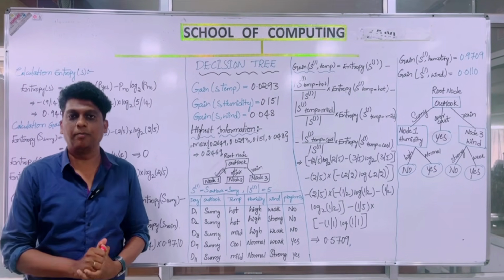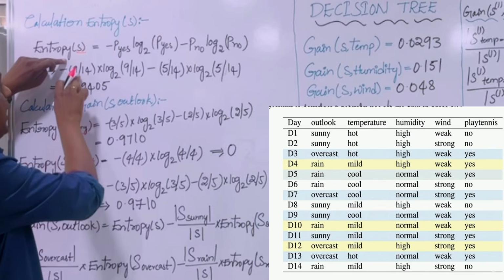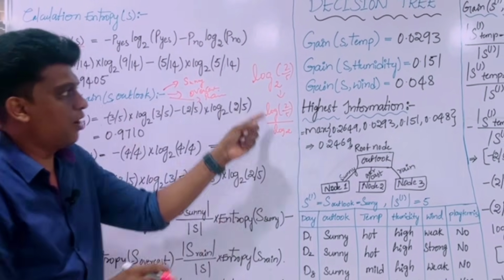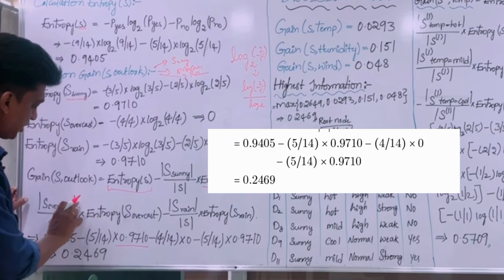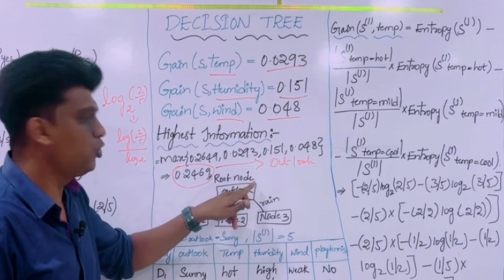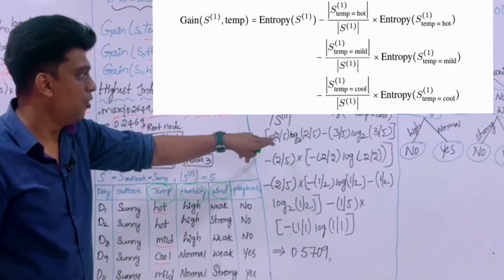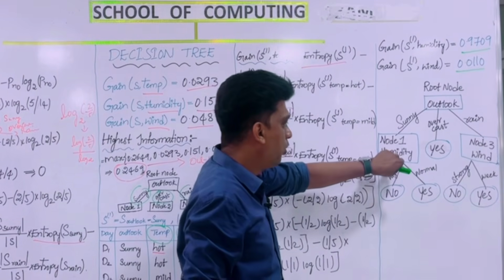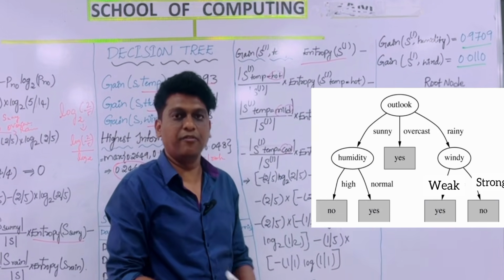Decision Tree Construction using ID3 Algorithm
Learn how to construct a Decision Tree using the ID3 Algorithm with the classic Play Tennis dataset. In this tutorial, we explain the step-by-step process of building a decision tree by calculating Entropy and Information Gain for attributes such as Outlook, Temperature, Humidity, and Wind.

The video demonstrates how the ID3 algorithm selects the best attribute at each step to split the dataset and generate an accurate classification model. This example is widely used in Machine Learning and Data Mining courses to understand how decision trees work.

Dataset Used (Play Tennis Example):
Attributes: Outlook, Temperature, Humidity, Wind
Target Variable: PlayTennis (Yes/No)

Outlook, Temperature, Humidity, Wind → PlayTennis

Sunny, Hot, High, Weak → No
Sunny, Hot, High, Strong → No
Overcast, Hot, High, Weak → Yes
Rain, Mild, High, Weak → Yes
Rain, Cool, Normal, Weak → Yes
Rain, Cool, Normal, Strong → No
Overcast, Cool, Normal, Strong → Yes
Sunny, Mild, High, Weak → No
Sunny, Cool, Normal, Weak → Yes
Rain, Mild, Normal, Weak → Yes
Sunny, Mild, Normal, Strong → Yes
Overcast, Mild, High, Strong → Yes
Overcast, Hot, Normal, Weak → Yes
Rain, Mild, High, Strong → No

Topics Covered:
• Introduction to Decision Trees
• ID3 Algorithm Explained
• Entropy Calculation
• Information Gain Calculation
• Attribute Selection Process
• Step-by-Step Decision Tree Construction using the PlayTennis dataset